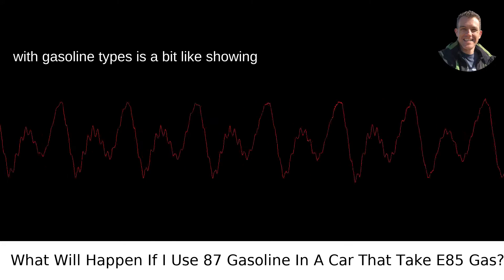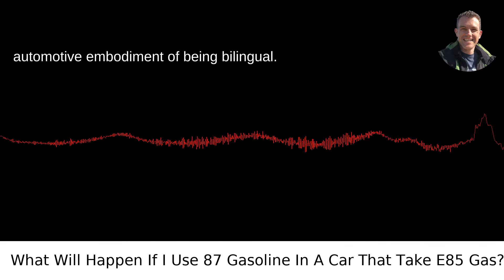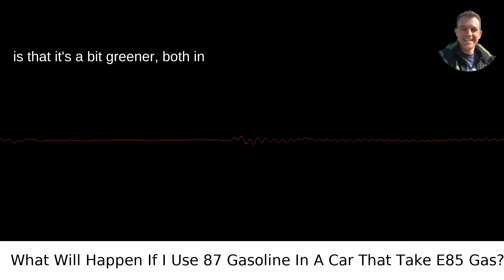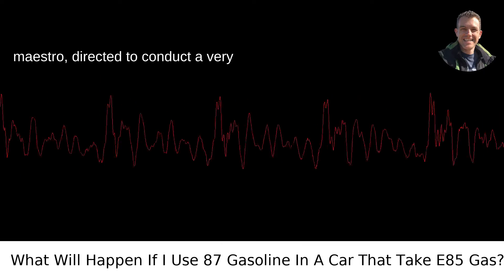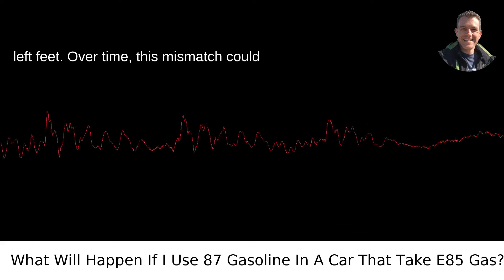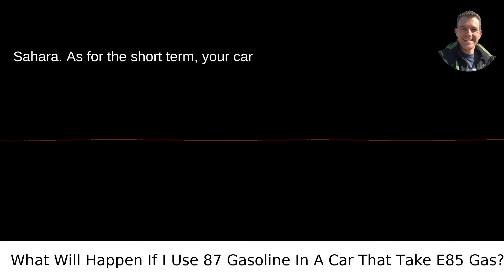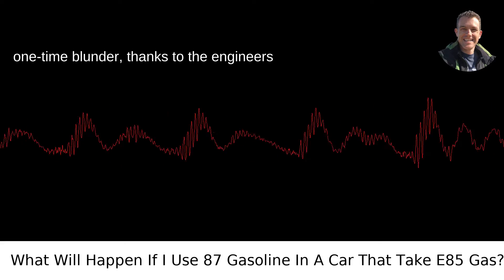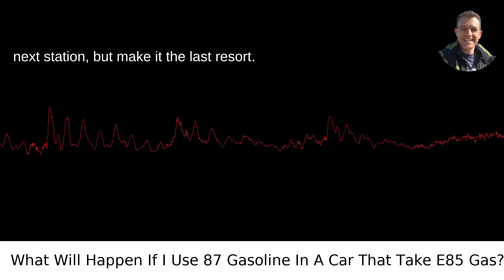What Will Happen If I Use 87 Gasoline In A Car That Take E85 Gas?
I answered this question on Quora My video answer to the question: What Will Happen If I Use 87 Gasoline In A Car That Take E85 Gas?